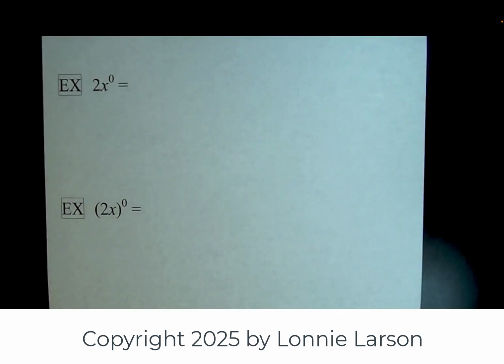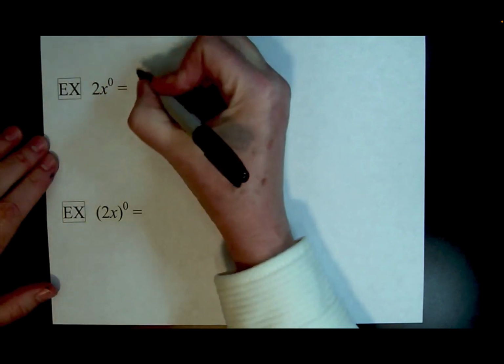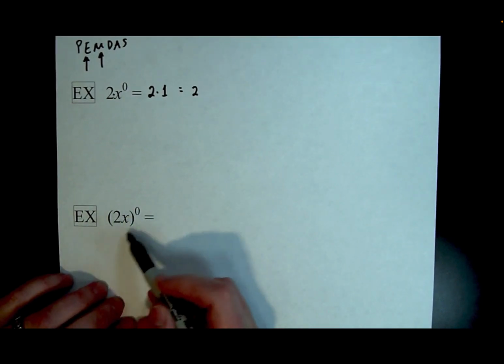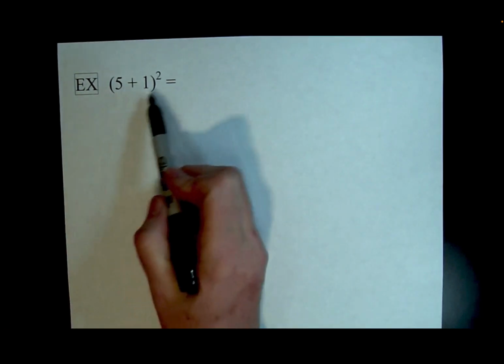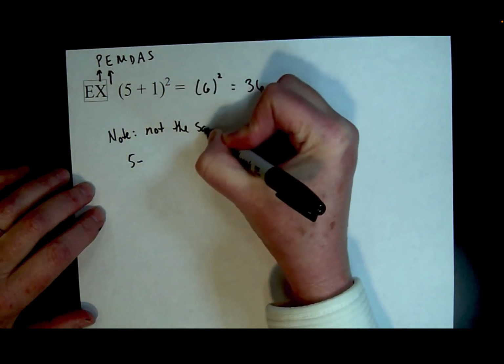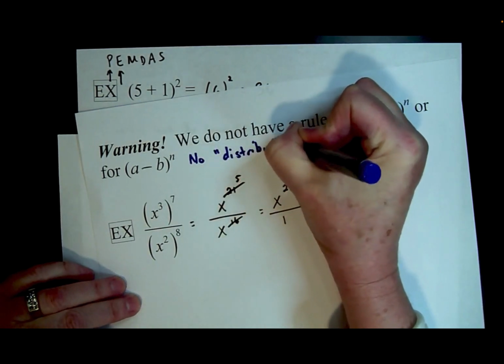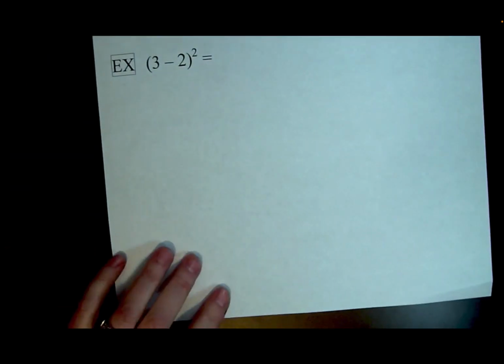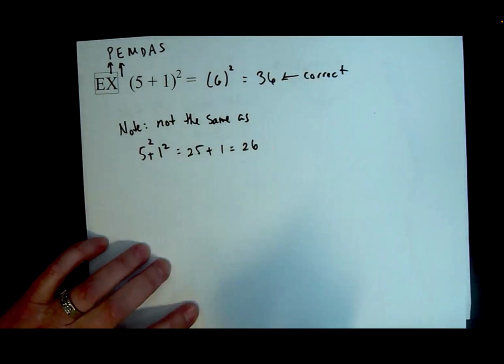Maths 40 Rules for Exponents Part 5